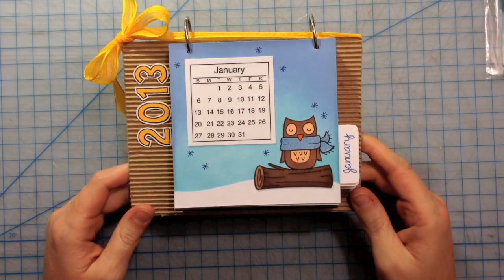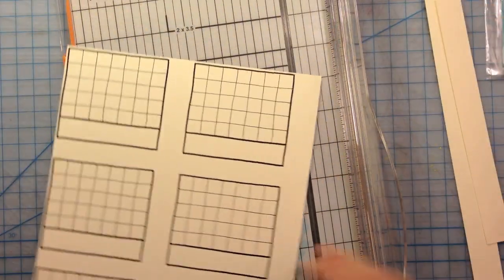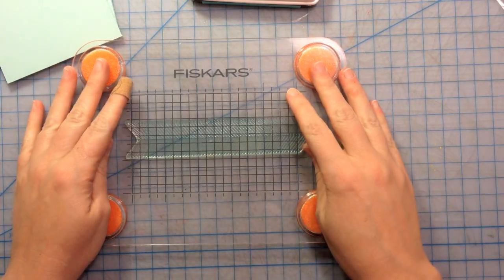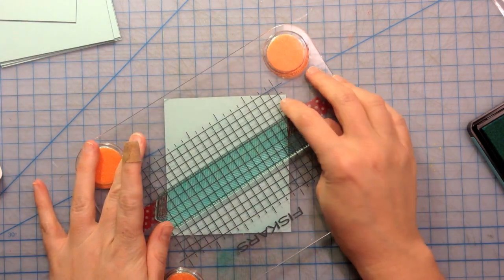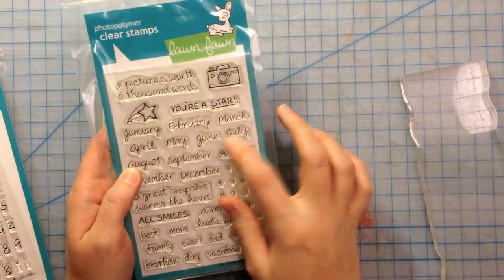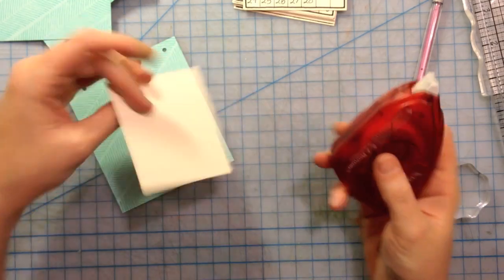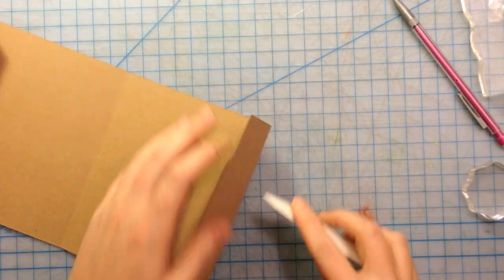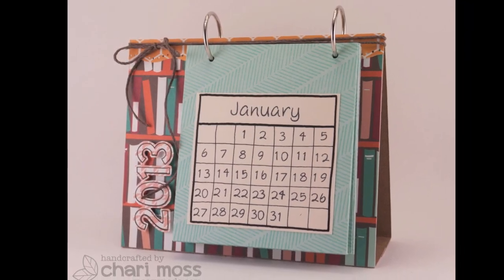How to: make a desktop calendar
In this video Lawn Fawn Design Team member Chari shows us how to make a desktop calendar.  A cute project for your desk or a gift for a friend.